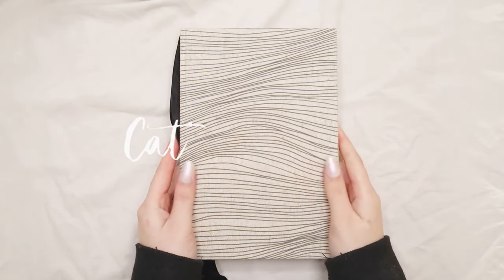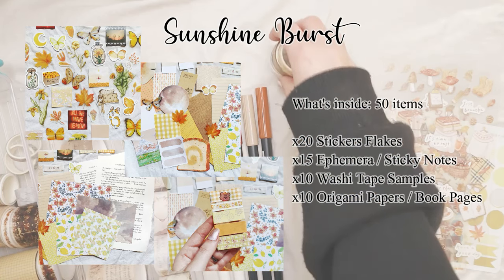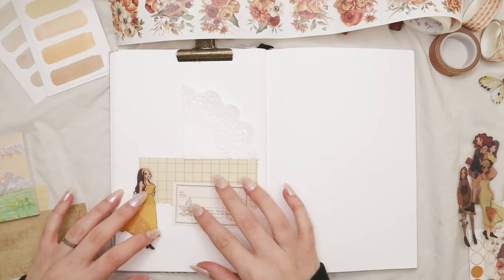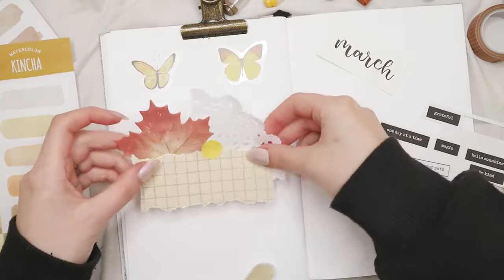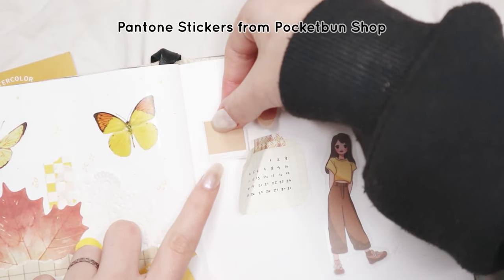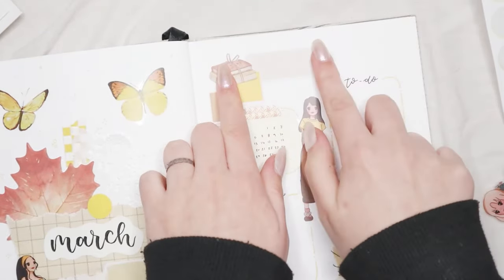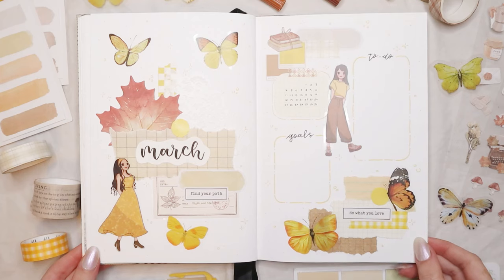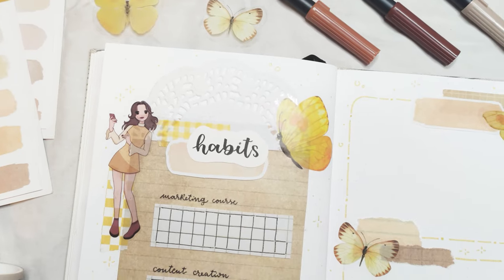PLAN WITH ME | March 2024 Bullet Journal Setup 🌻🦋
･*☆¸¸.•*¨*• •*¨*•.¸¸☆*･ﾟ

☆ stationery ☆

ﾟ･*☆¸¸.•*¨*• •*¨*•.¸¸☆*･ﾟ

CATARINA MATEUS
APARTADO 000009
EC ODIVELAS
2676-901 ODIVELAS